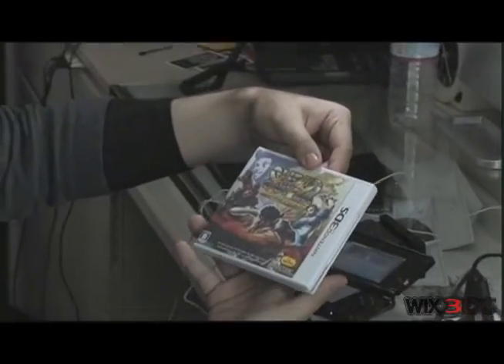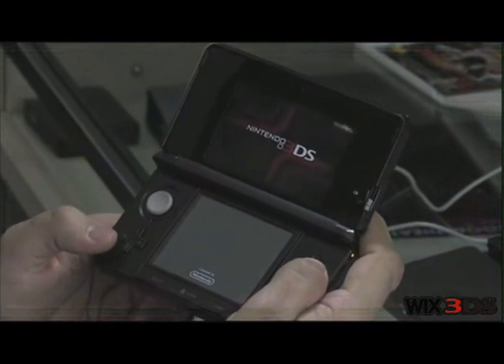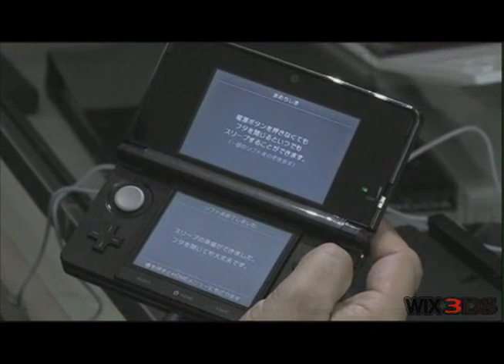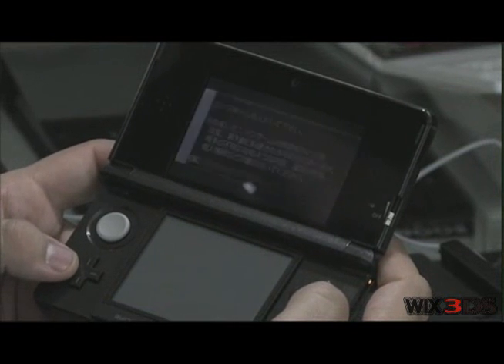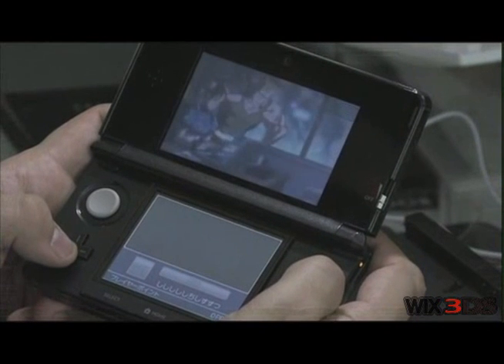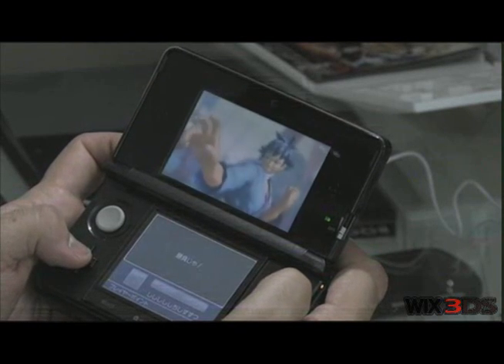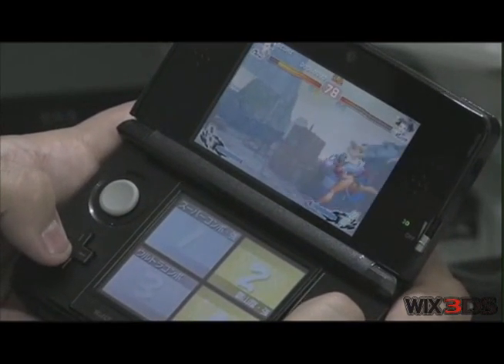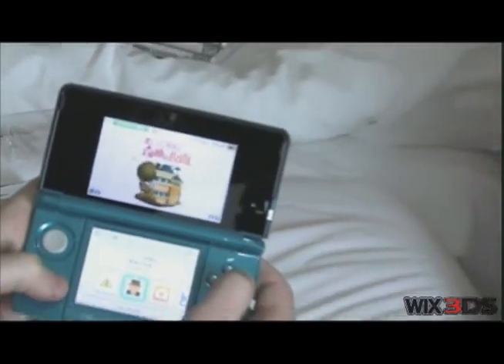[N3DS] Super Street Fighter IV 3D edition gameplay and more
Shaun McInnis and Ricardo Torres from GameSpot showing off SSFIV for the Nintendo 3DS.